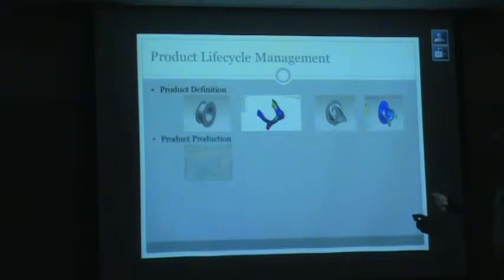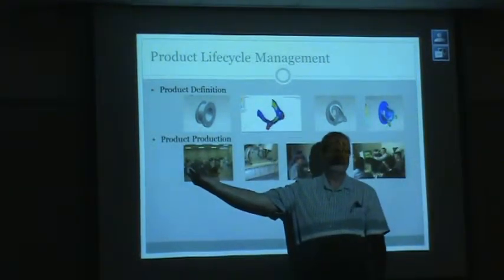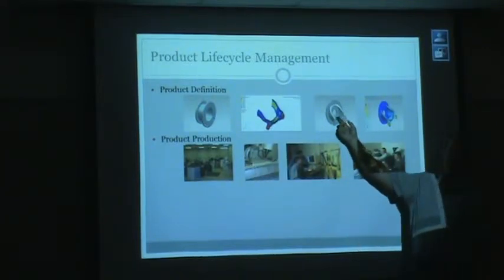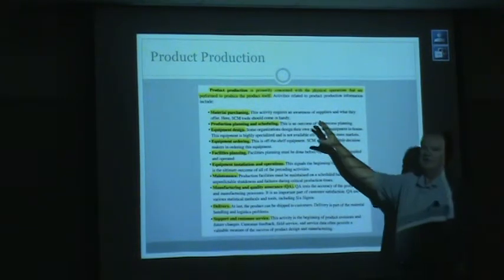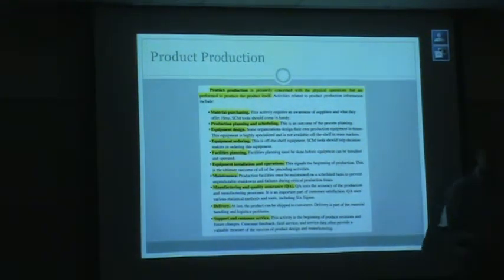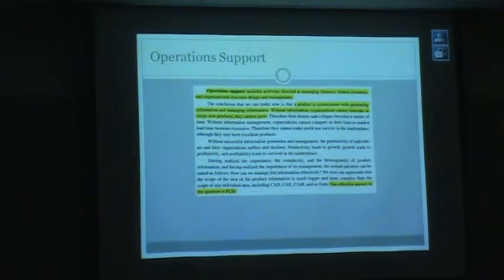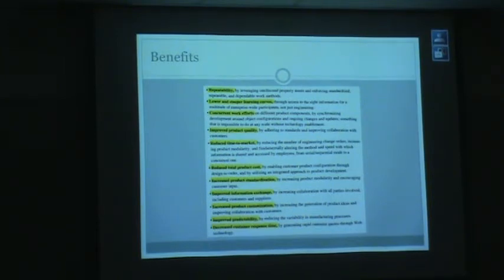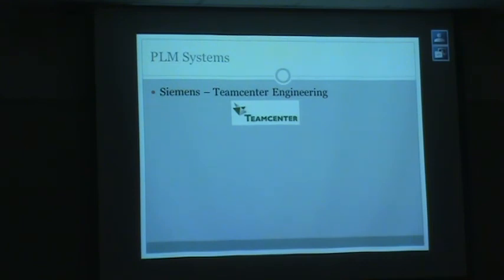Lecture Tuesday Sept 6, 2011 Part 2 of 5